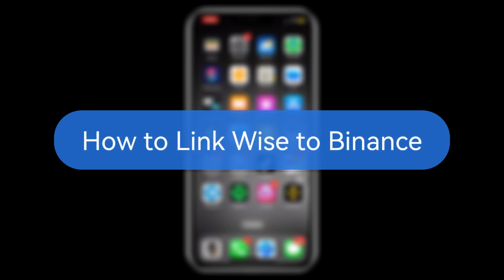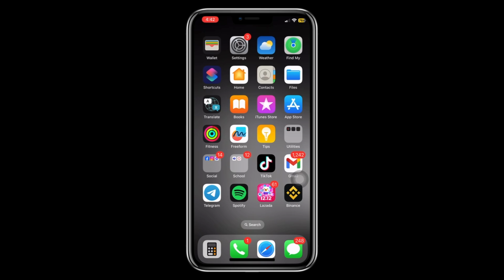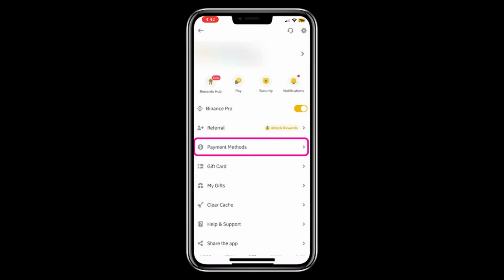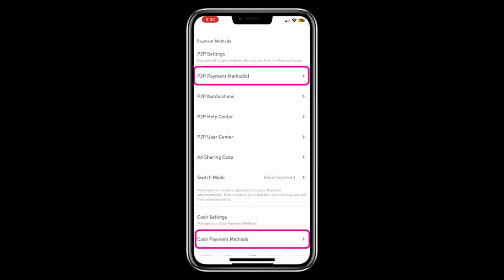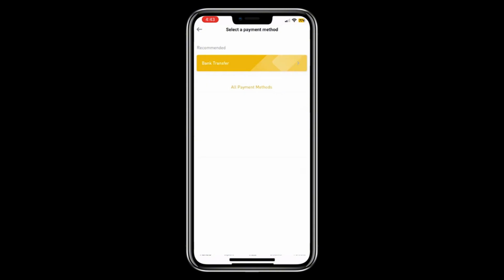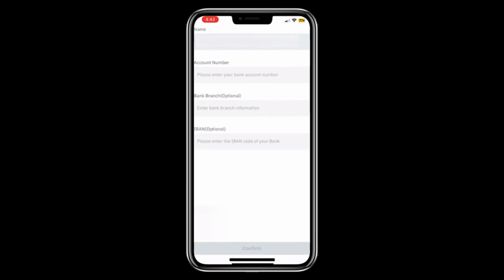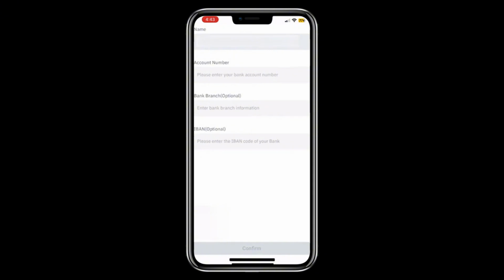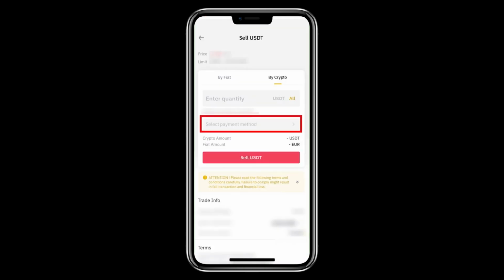HOW TO LINK WISE TO BINANCE NEW UPDATED 2025 GUIDE!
Looking to link your Wise account to Binance in 2025? In this updated guide, we’ll show you the step-by-step process to connect your Wise account (formerly TransferWise) to your Binance account for seamless crypto trading and easy fiat deposits. Whether you’re a beginner or an experienced trader, this video will walk you through the process of securely linking both accounts and optimizing your transfer and trading experience.

In this tutorial, you’ll learn:

How to link your Wise account to Binance in 2025
The step-by-step process for connecting Wise with Binance for easy transfers
How to deposit fiat currency into Binance from Wise
2025 updates to Binance and Wise integration, including new fees and features
Troubleshooting tips if you face issues linking or transferring funds
How to securely manage your Wise and Binance accounts for safe trading
By linking your Wise account to Binance, you can easily transfer funds between your bank account and your crypto trading account, enhancing your trading experience and providing better flexibility with payments.